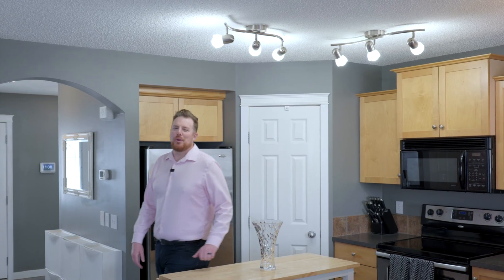25 Covepark Road NE, Calgary, AB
Thanks to Rob @SOLD Photography for this video walkthrough.

You are going to see this beauty hit the market! If you, or someone you love, are looking to get into the market this is your chance. This 3 bed, 2.5 bath, fully finished basement home is ready for its new owners!

Call, text or email Alex Weston at the Chamberlain Real Estate Group for more info or to book your showing!